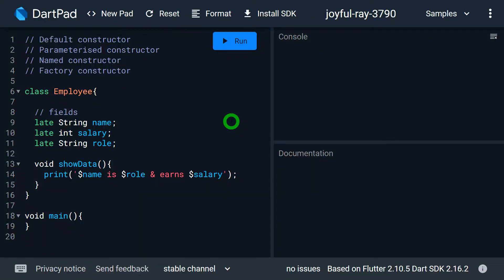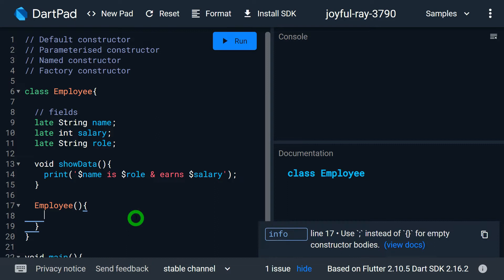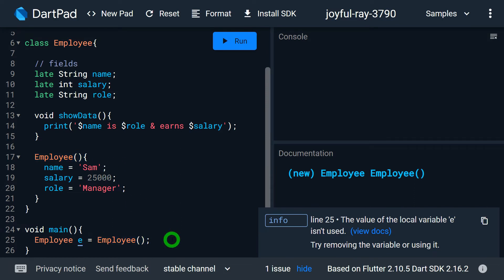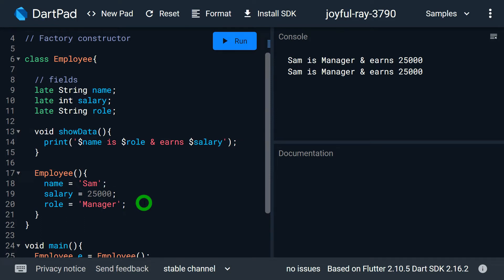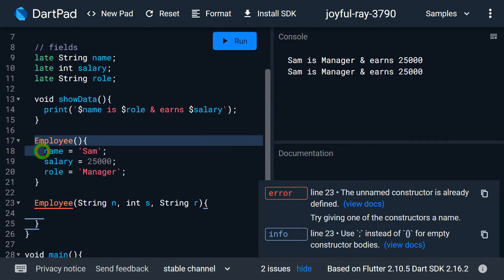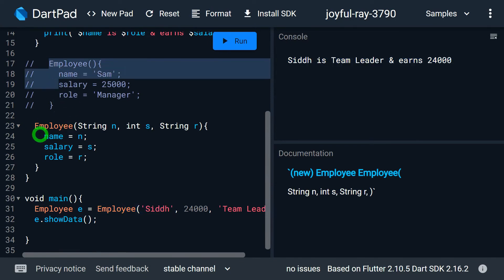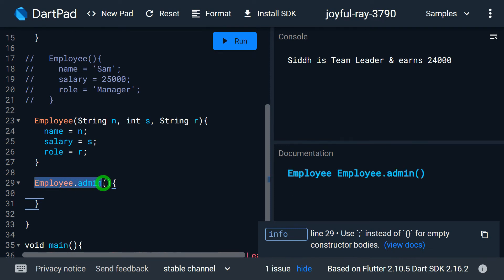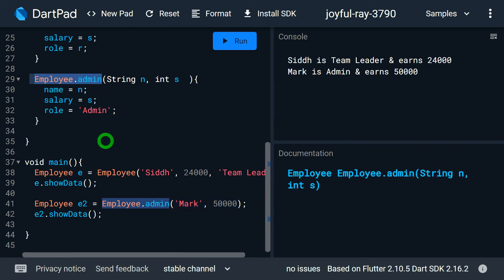Types of Constructors in Dart | Dart constructor types | Dart Tutorial #37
Types of Constructors in Dart | Dart constructor types

This video explains different types of constructors in Dart
Default constructor in Dart
Parameterized constructor in Dart
Named constructor in Dart
Multiple constructor i.e. Overloading constructors in Dart

Timeline:
0:00 - What you will learn about constructors
0:46 - Default constructor
03:54 - Parameterized constructor
07:06 - Named constructor